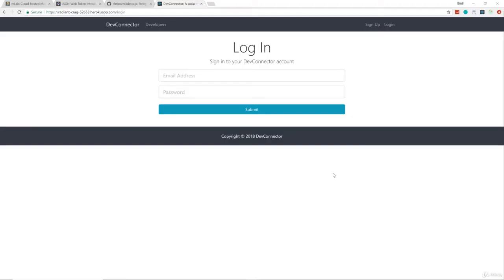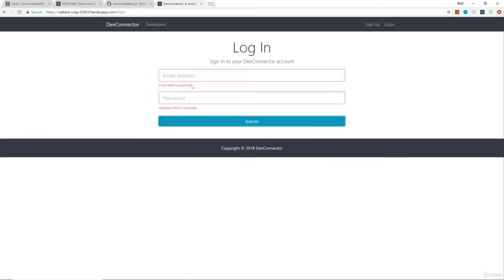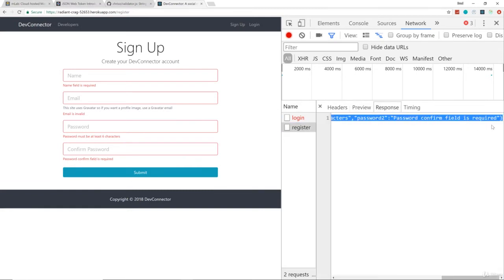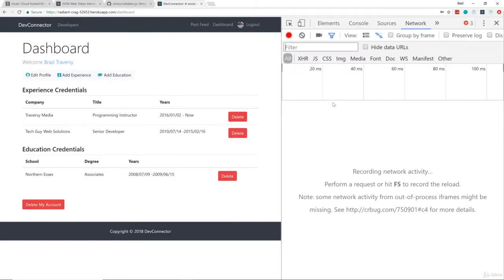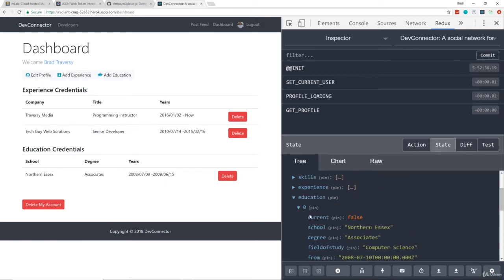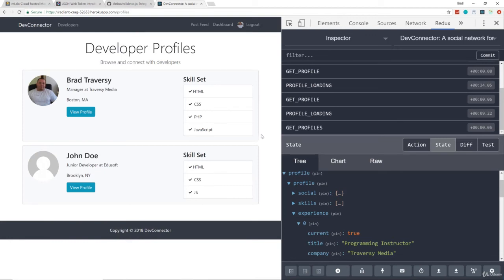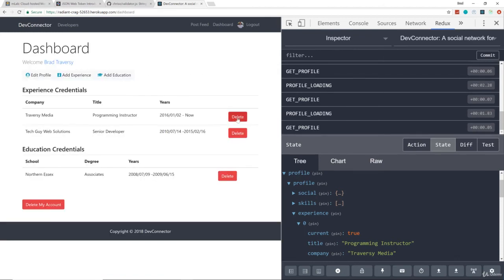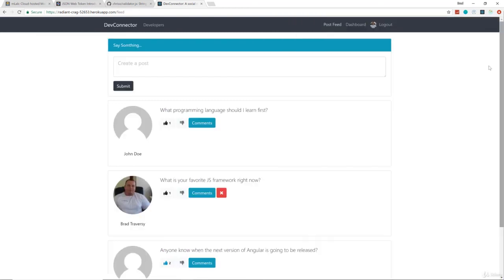04 - 1 Aside Front End Visual (Please Like and Subscribe)